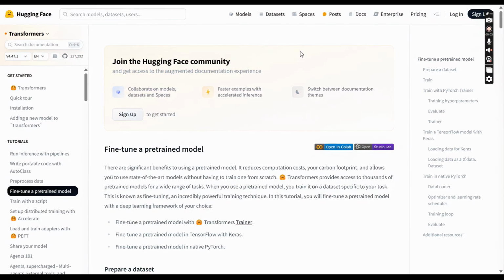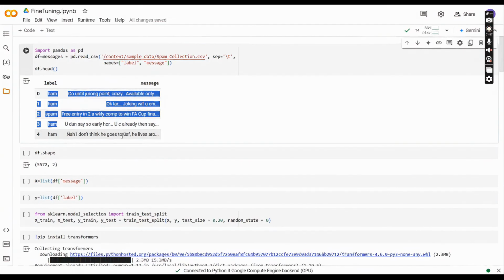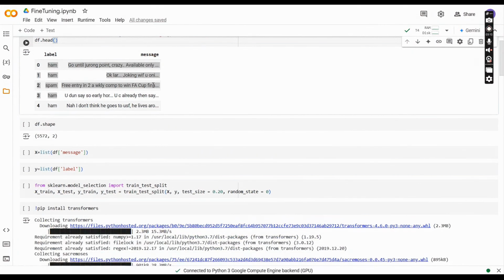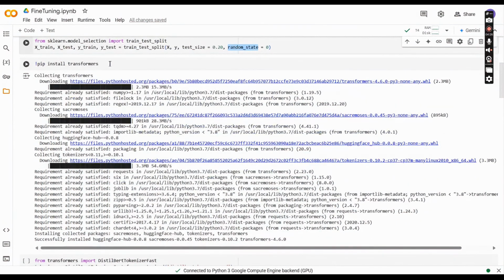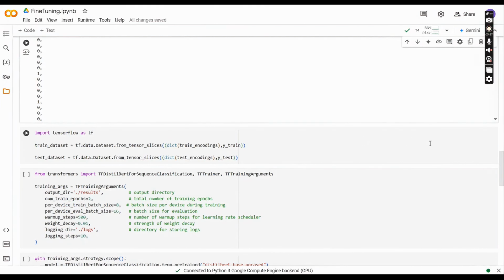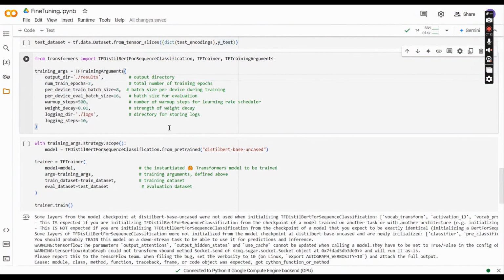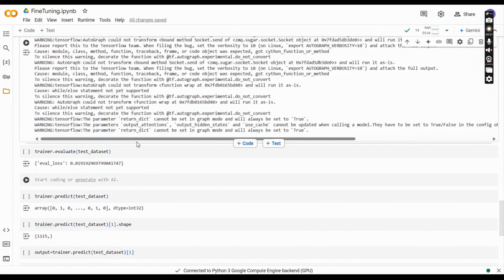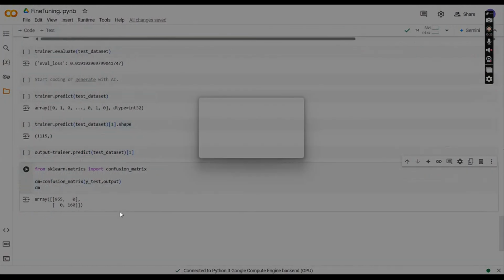Fine-Tuning a Dataset with Pretrained Hugging Face Models: Complete Guide | INFO 7375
Learn how to fine-tune powerful pre-trained models like BERT, GPT, and DistilBERT using smaller datasets tailored to your specific task. In this video, we explore why fine-tuning is more efficient than training from scratch, walk you through the complete process of adapting a Hugging Face model, and demonstrate practical code for spam classification using DistilBERT.
Guide : ENGR-0201-Organizing-Academic-Success-AI-for-Personalized-Learning/Appendix/Fine_Tuning_using_hugging_face.md at main · nikbearbrown/ENGR-0201-Organizing-Academic-Success-AI-for-Personalized-Learning

What You'll Learn:
Why fine-tuning is ideal for domain-specific tasks.
Step-by-step explanation of the fine-tuning process.
How to preprocess data, tokenize text, and adapt pre-trained models.
Implementing spam detection with a fine-tuned DistilBERT model.
Evaluating and improving model performance.

Dataset: Use any labeled text dataset.

Whether you're a data scientist, ML engineer, or developer, this tutorial will equip you with the skills to fine-tune pretrained models for your specific needs in fields like spam detection, sentiment analysis, and beyond!